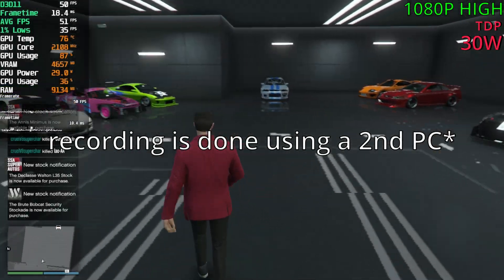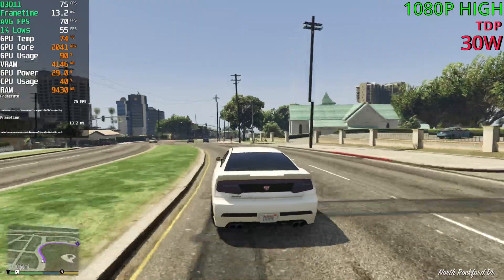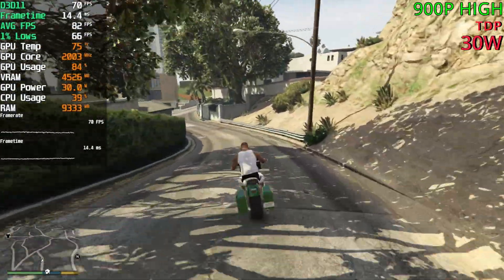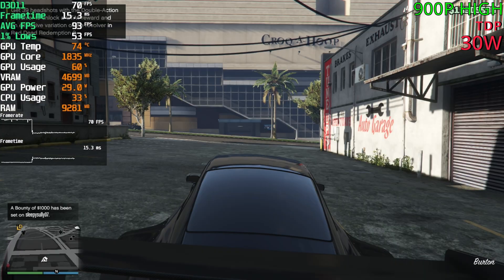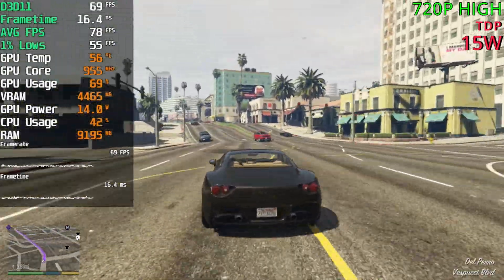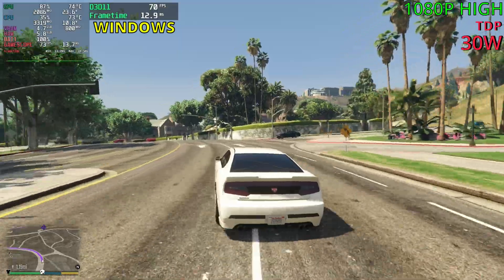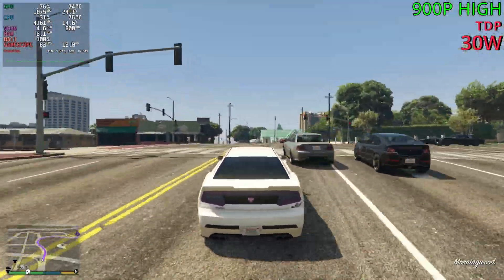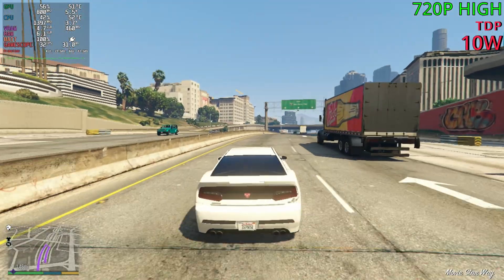ROG ALLY | GTA 5 Windows vs Steam OS Performance Review / Benchmark | 2025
0:00 Windows Testing
3:50 Steam OS Testing / side by sides